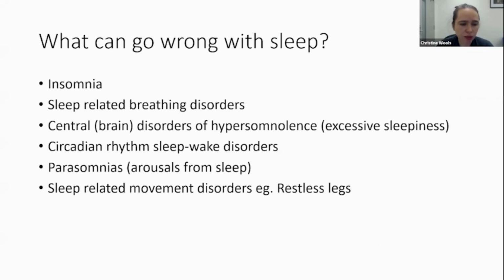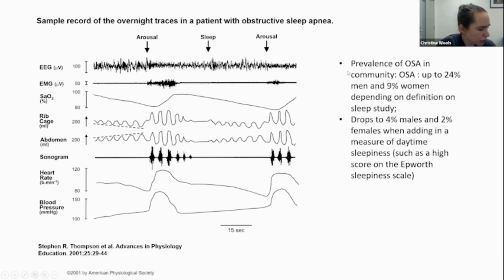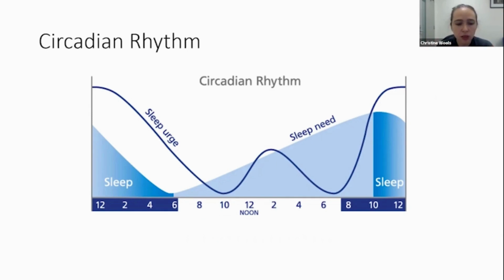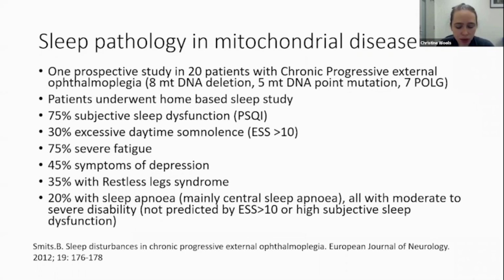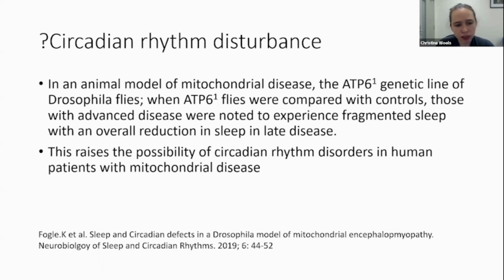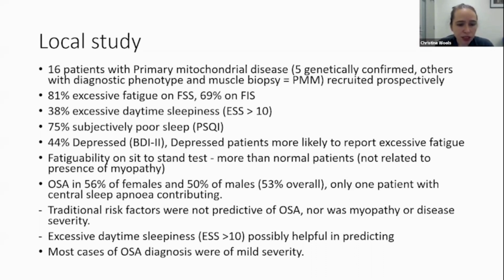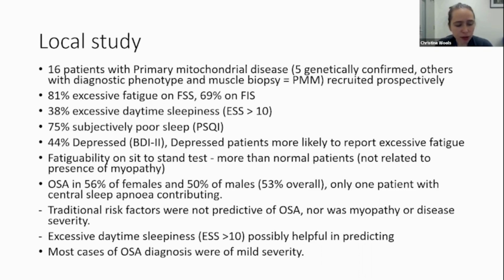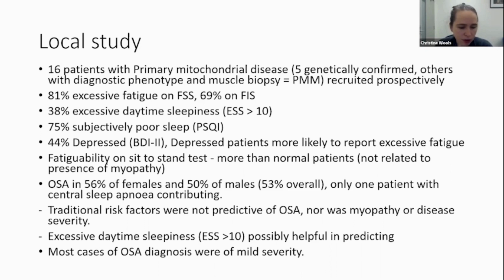How does sleep affect fatigue and mito?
Watch Dr Christine Wools, a neurologist specialising in mitochondrial disease (mito), explain how fatigue and mitochondrial disease (mito) can affect sleep during a mito connect call in 2020.